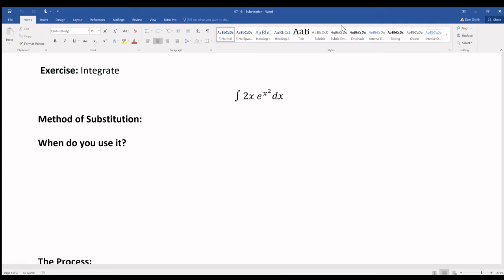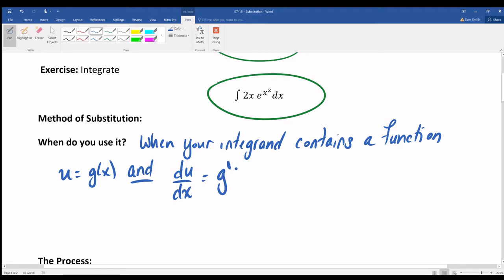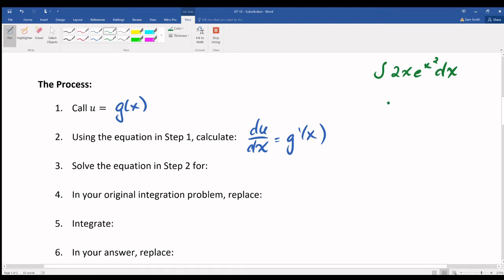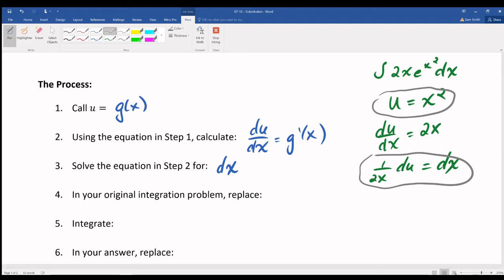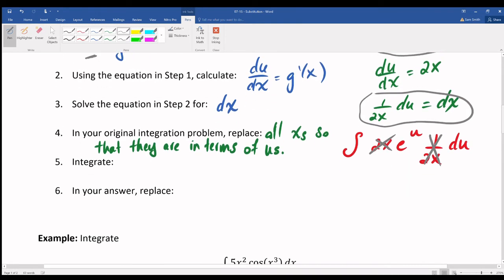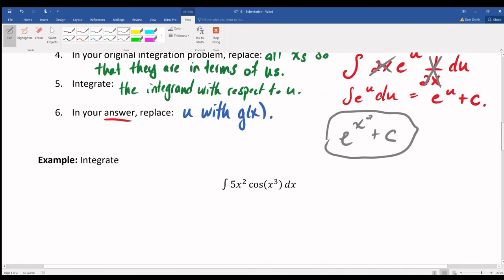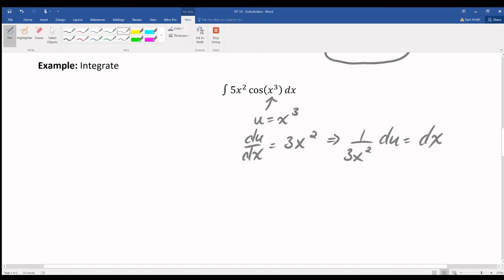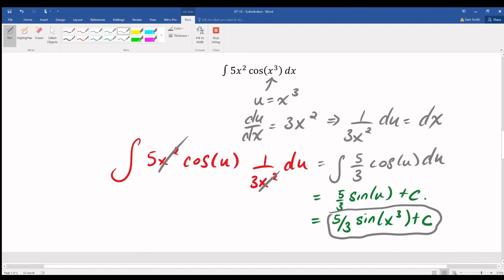Calculus II - 24 - Intro to Substitution